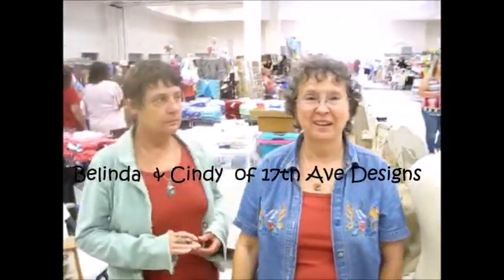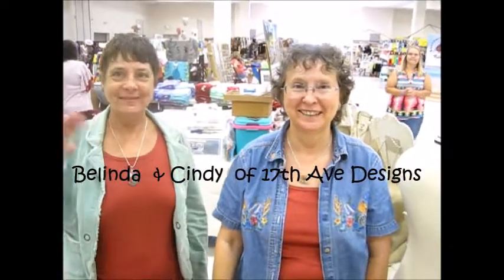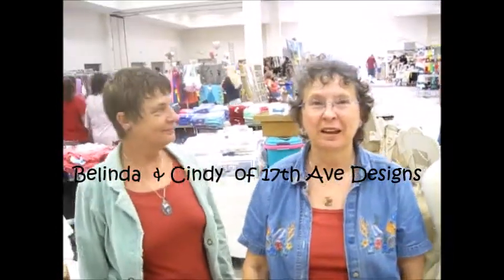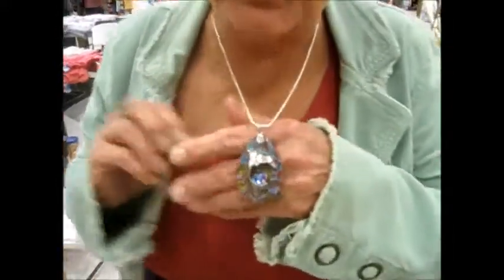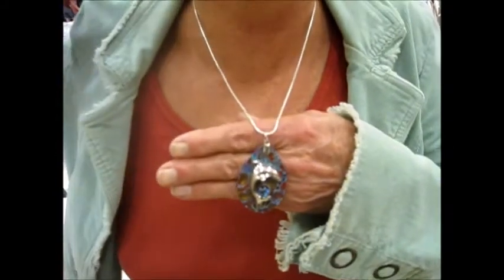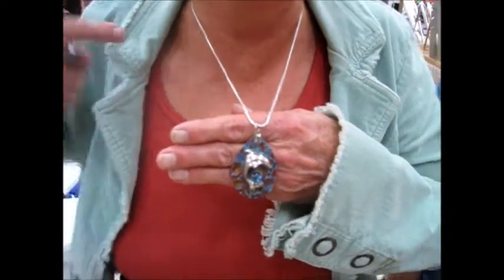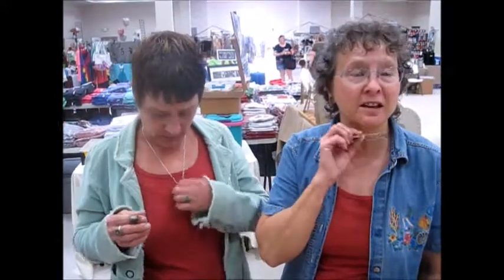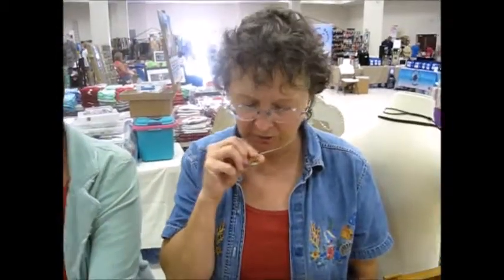17th Ave Designs owned by Belinda & Cindy of Pensacola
hand  made  Jewelry  made  from  the  Graffiti  paint  on  the  17th  ave  bridge  in  pensacola  fl these  ladie  make  some  very  nice  jewelry.  go  check  em  out  on  Facebook  or  their  website  .